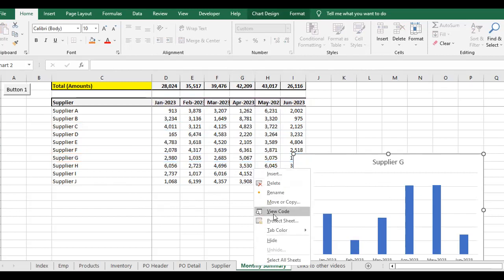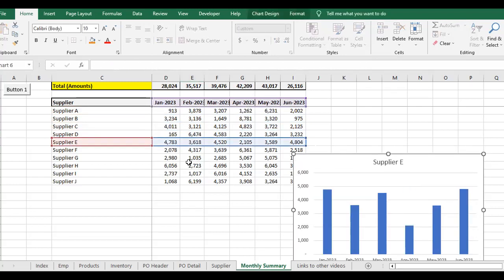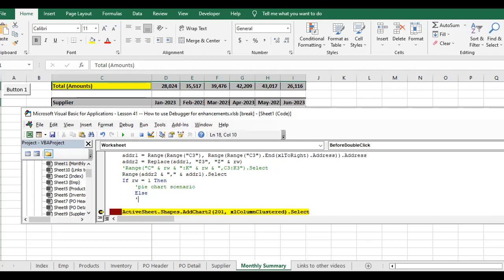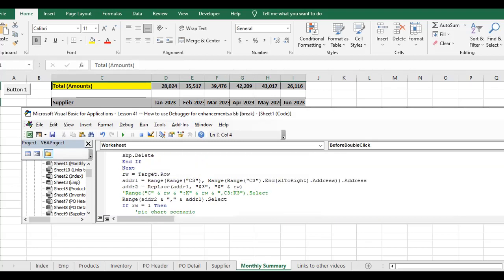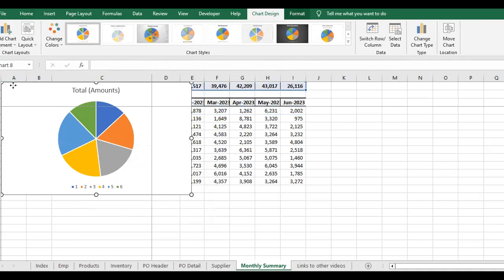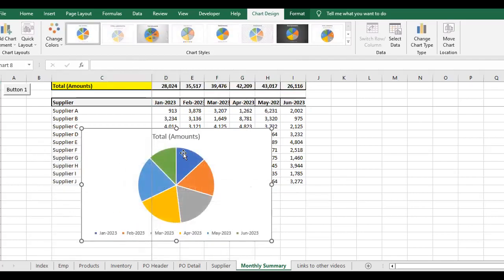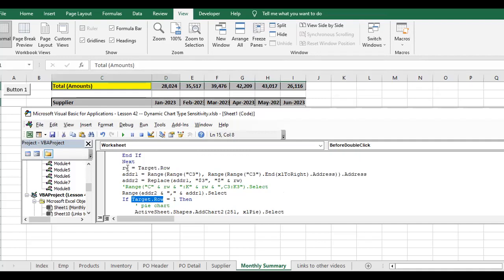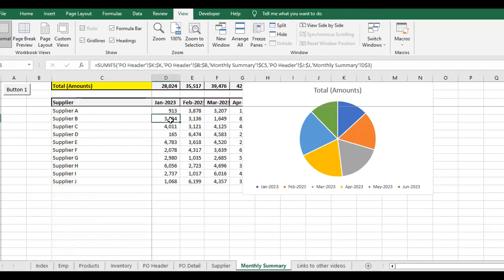Dynamic Chart Type Sensitivity (Part 1)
Topics:
Dynamic Chart Type Sensitivity